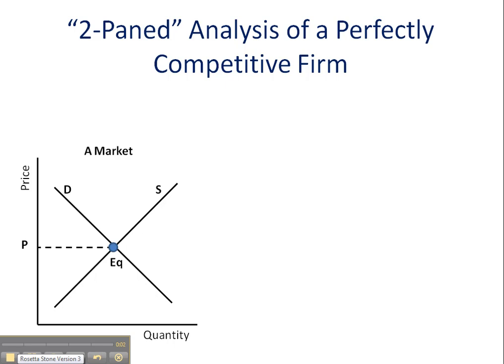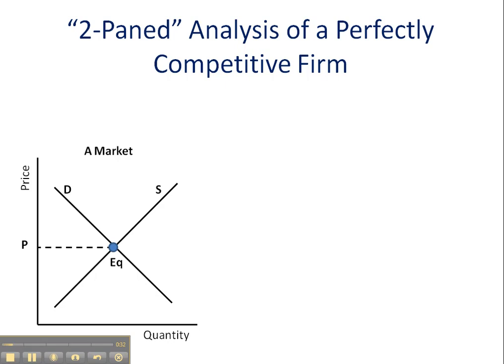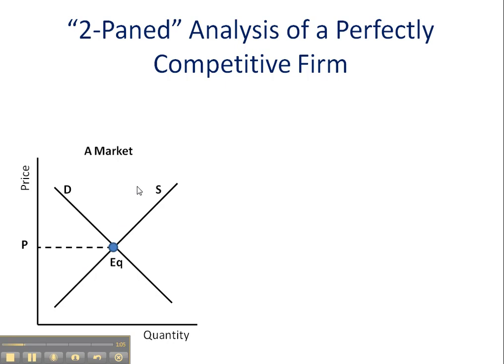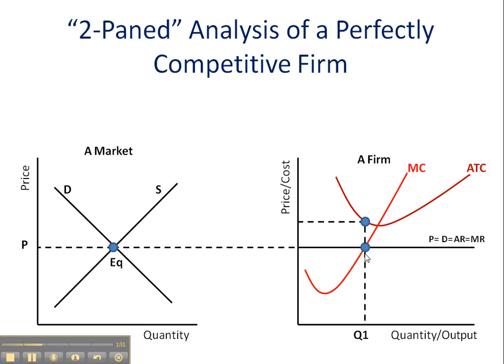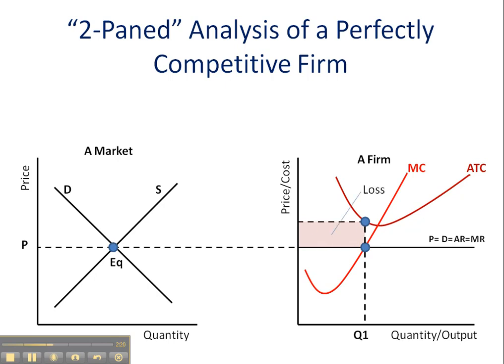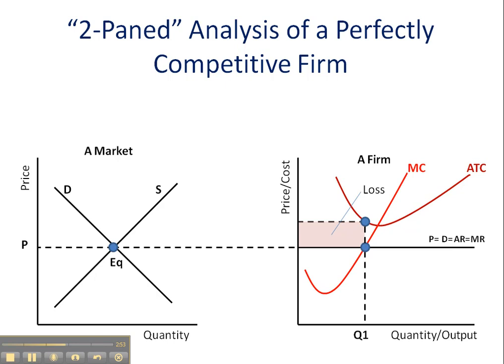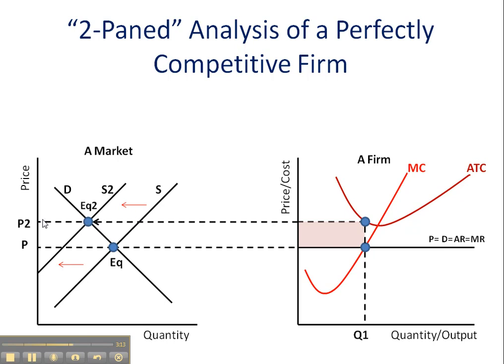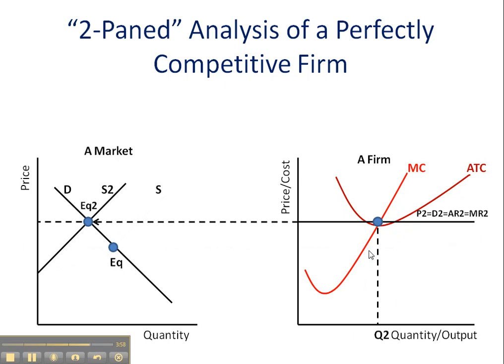Perfect Competition: Firms Operating at a Loss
A brief video demonstrating perfectly competitive markets and firms; the analysis here begins with firms operating at a loss.